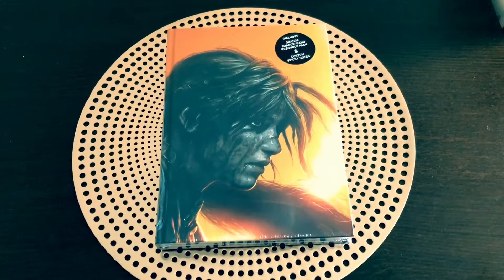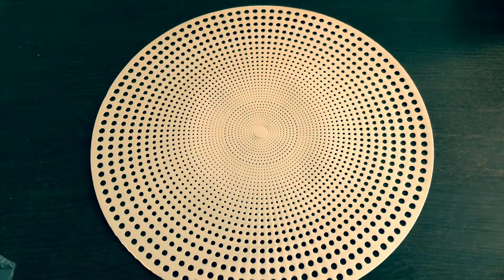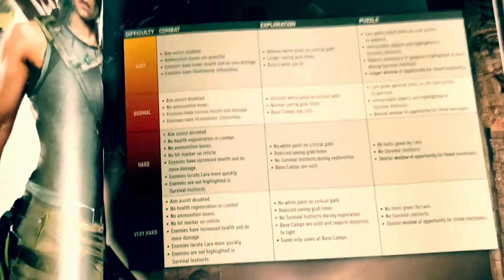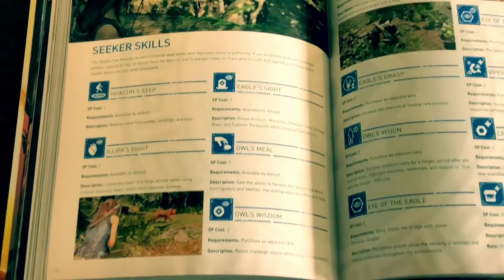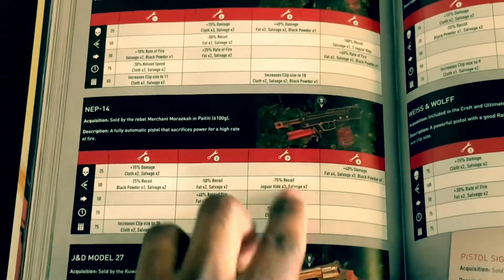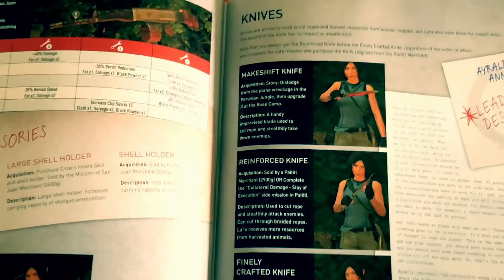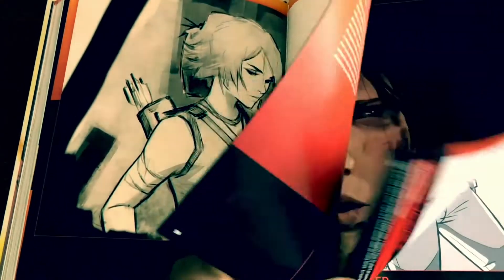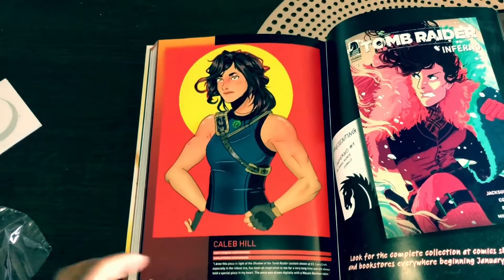Shadow of the Tomb Raider - Official Collector's Companion Tome + Digital Guide Giveaway!!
Go Beyond Strategy - Immerse yourself in Lara’s world with this Collector’s Companion Tome from Prima Games!
Experience Lara Croft's defining moment as she becomes the Tomb Raider. In Shadow of the Tomb Raider, Lara must master a deadly jungle, overcome terrifying tombs, and persevere through her darkest hour. As she races to save the world from a Maya apocalypse, Lara will ultimately be forged into the Tomb Raider she is destined to be. Compelling Interviews and Look Behind the Scenes: Hear from the talented minds behind

Official Collector's Companion Tome includes:

Compelling Interviews and Look Behind the Scenes: Hear from the talented minds behind Shadow of the Tomb Raider! Includes original, hand-drawn sketches from the Puzzle Designer!
Stunning Fan Art Section: Features pieces from dedicated and talented Tomb Raider fans!
Exclusive Foreword: Written by Gameplay Director, Daniel Drapeau.
Orange Shadow Band Resource Pack: With the in-game resources included in this pack, totalling four gold and eight jade, you can obtain your choice of either ammunition or healing items, aiding Lara throughout your journey!
Custom Sticky Notes: 30 sticky notes, featuring an iconic image from the game, available only in this Collector’s Companion Tome!
Premium Hardcover Book: The gorgeous, exclusive design is a must have for any fan, and features the signatures of the entire development team!
Comprehensive Walkthrough: We lead the way from start to finish—experience everything!
Detailed Maps: Our exclusive, custom maps reveal key locations, crucial items, and hidden secrets—never lose your way!
Digital Bonus: Unlock your digital version of this guide with the free code card included inside. Access your digital guide anytime, anywhere, on any web-enabled device.